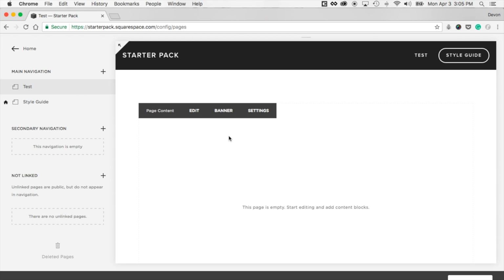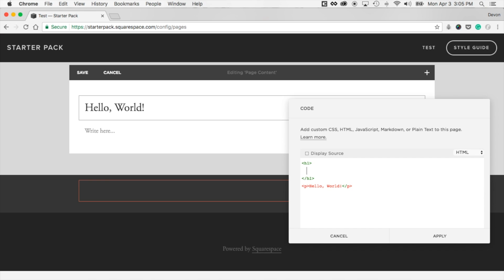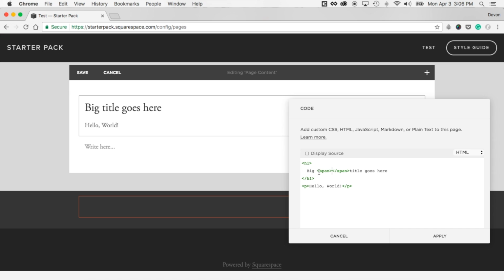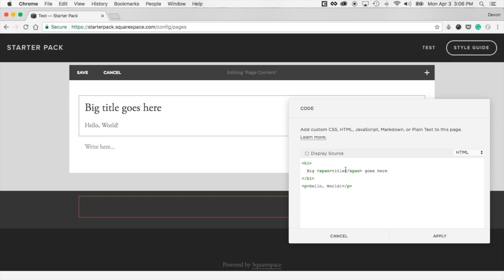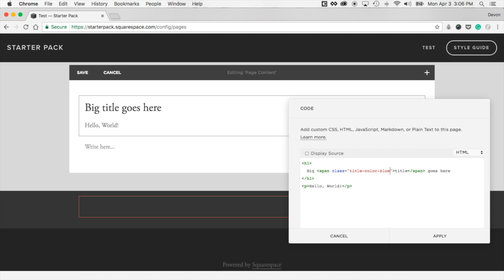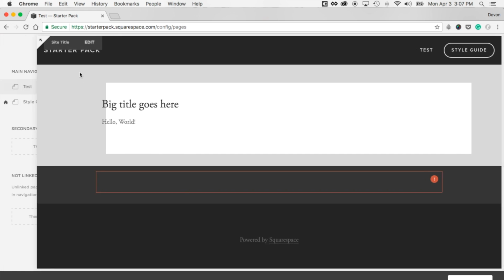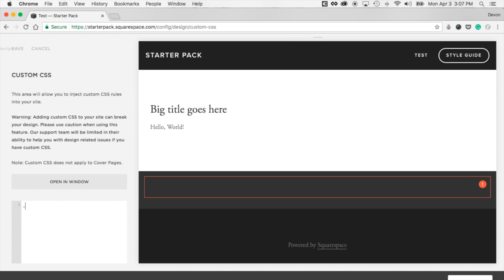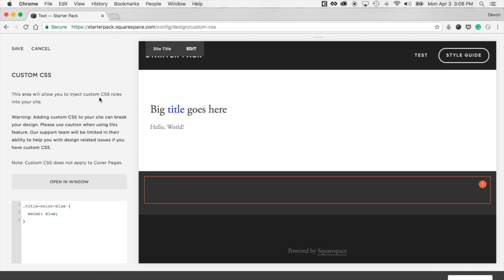Squarespace Single Word Text Color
In this Squarespace training video, I'll walk you through how to change a single word to a different color using Squarespace's Code Block.